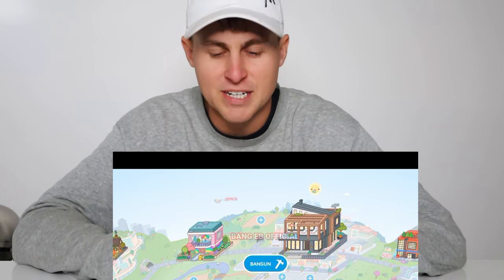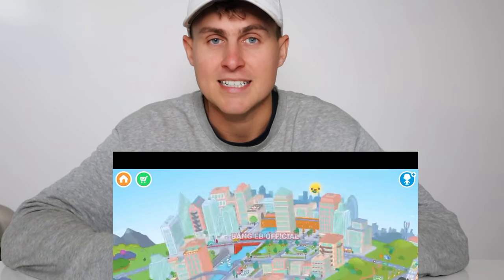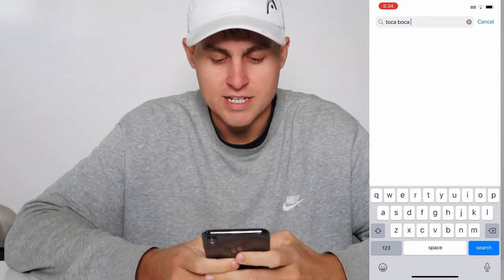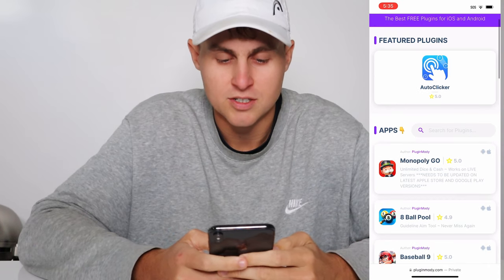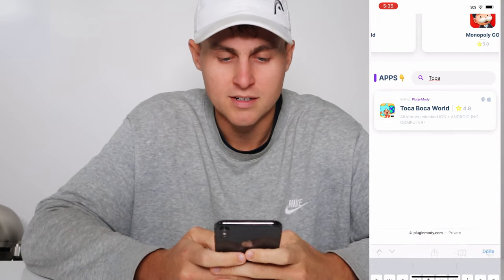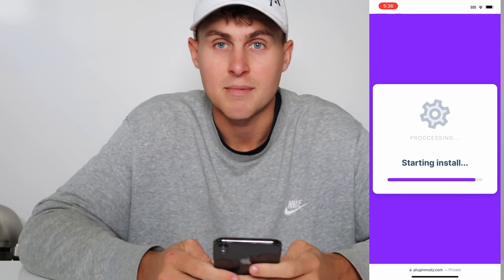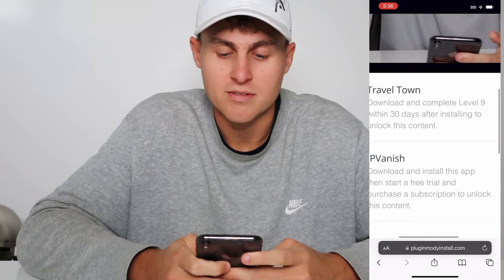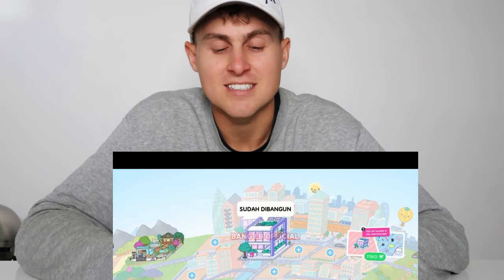Toca Boca World All Stories UNLOCKED! 🔥Toca Boca World Mod iOS iPhone iPad & Android APK MOD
Join us in this exciting video as we showcase the ultimate Toca Boca World Mod, unlocking all stories and features in the game for iOS, iPhone, iPad, and Android devices! Explore the endless possibilities in Toca Boca World with this mod that grants you access to all stories and content. Embark on fantastical adventures, create unique characters, and design your own world without limits. Follow our tutorial to easily install the mod on your device and start enjoying Toca Boca World to the fullest. Don't miss out on the chance to experience the game in a whole new way. Let's dive into the magical world of Toca Boca together! 🌟📱🔓